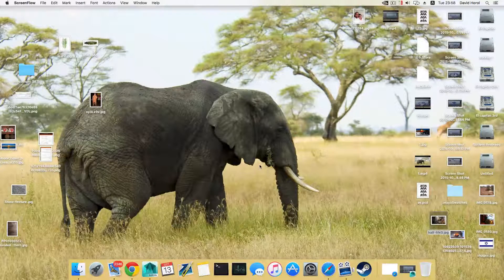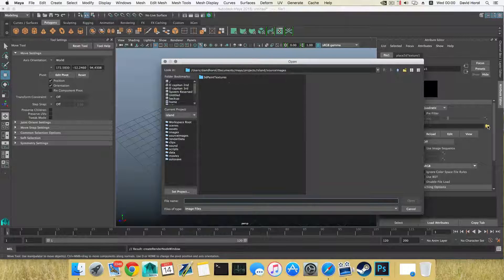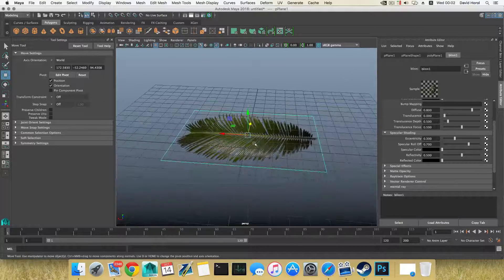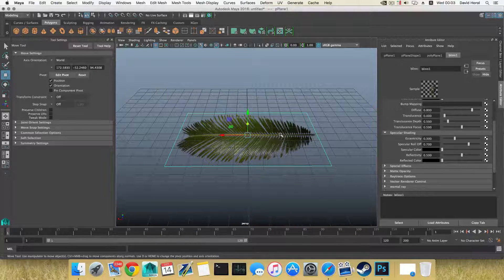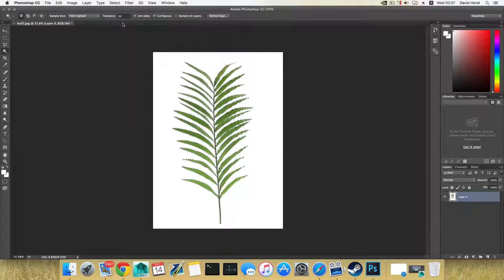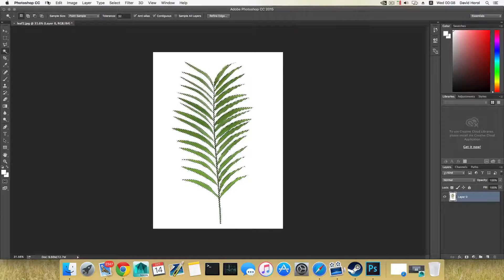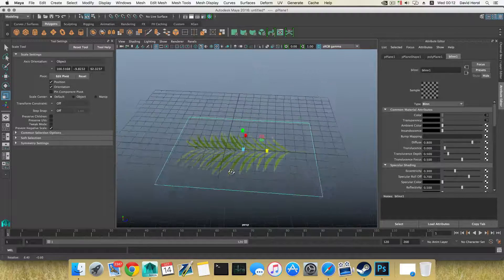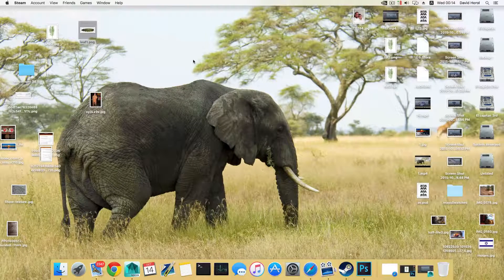Maya 2016 Tutorial- How To Model an Island Part 18